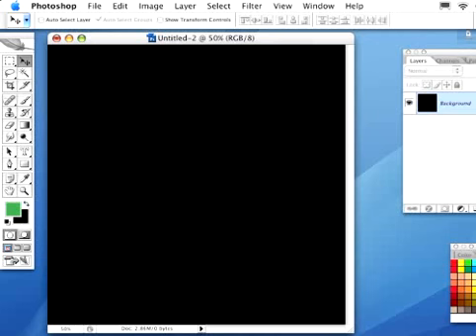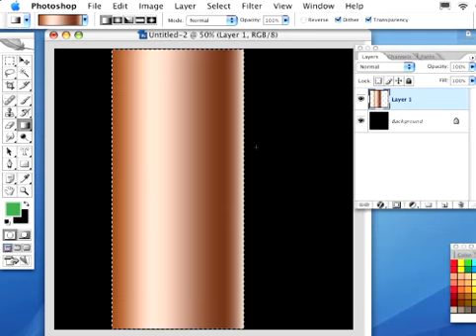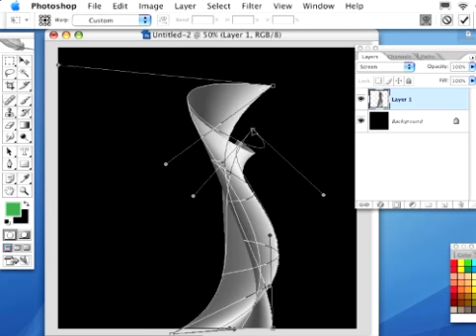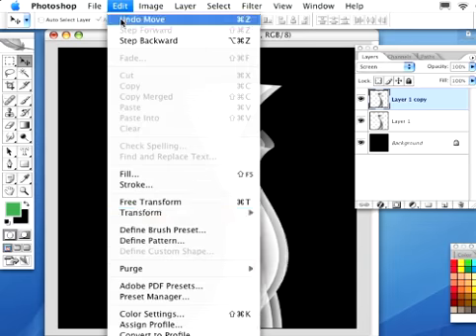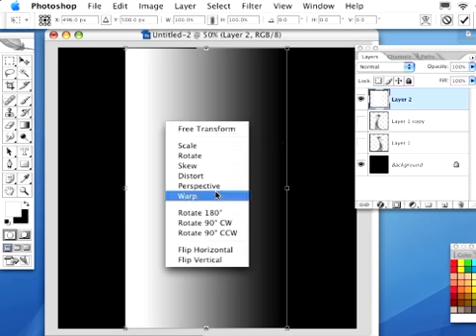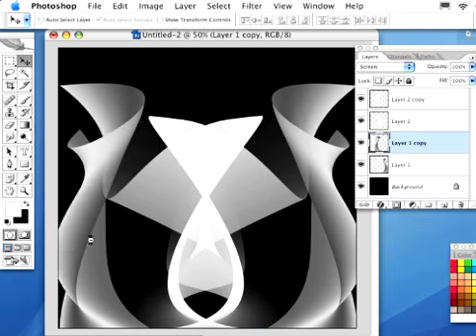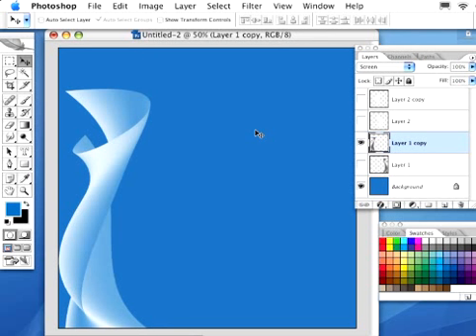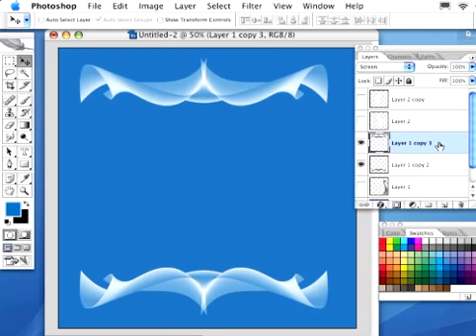Abstraction Videos Planet Photoshop